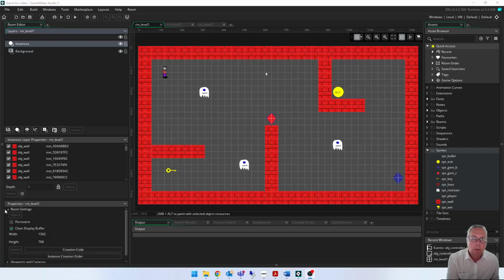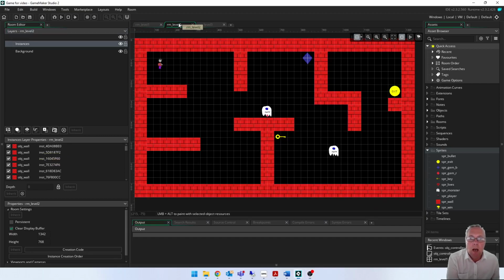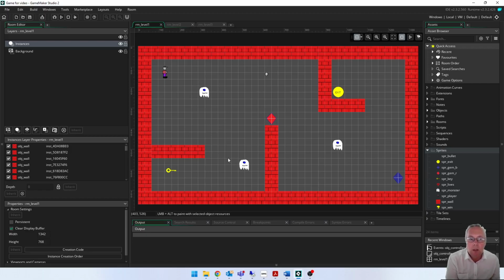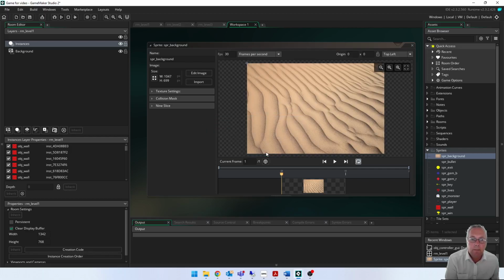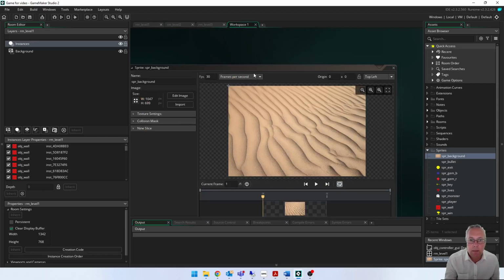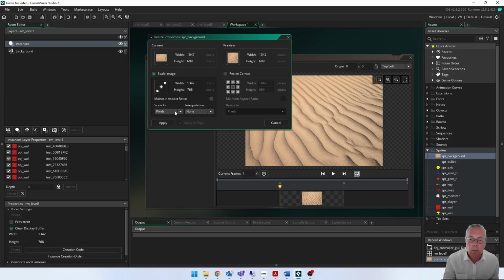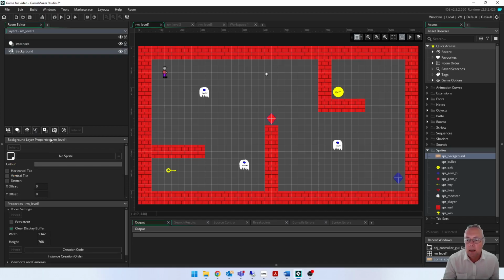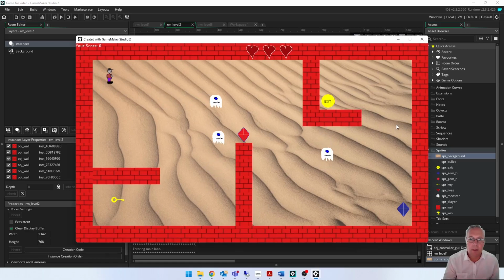17 - Adding a Backgound Image to a Room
This video demonstrates how to apply a background image to a room using an image downloaded from the internet.